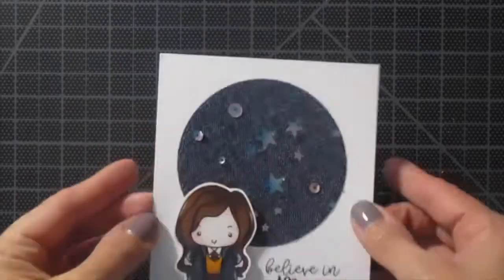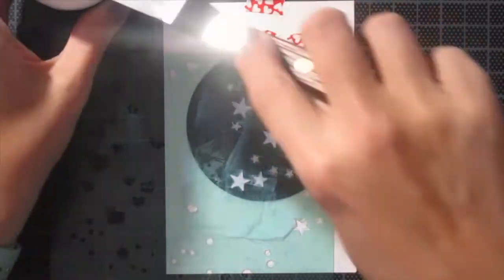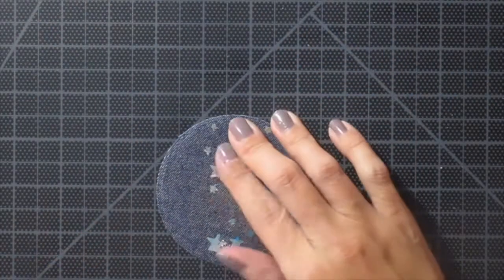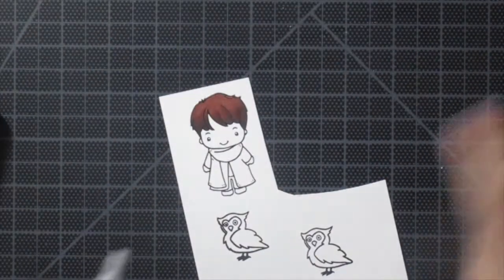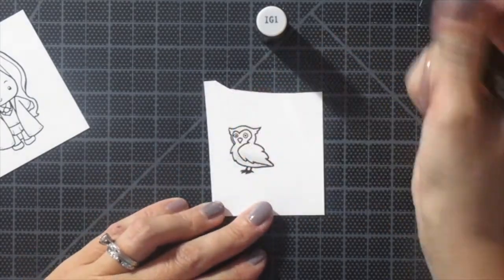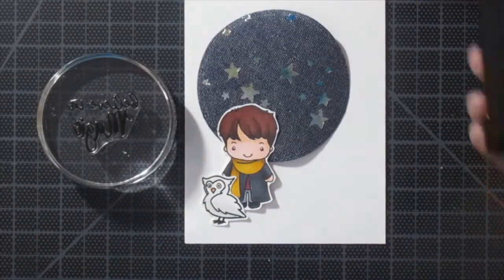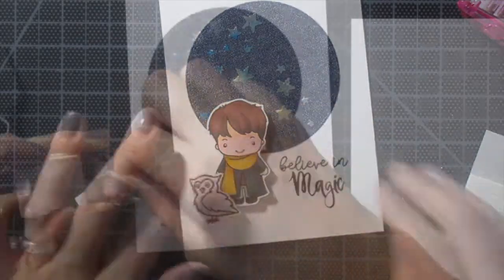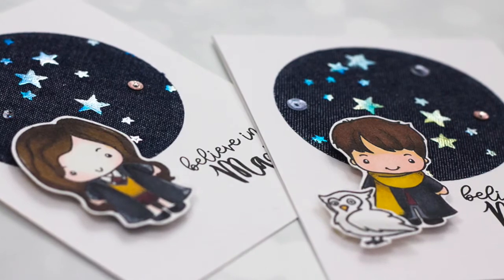Believe in Magic Harry Potter Inspired Deco Foil Cards!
It's a magical time of year, isn't it? Even though I'm knee deep in winter and holiday inspired cards, I decided to create a few magical cards of a different kind with Deco Foil Transfer Gel! So, ACCIO FOIL and let's get crafting!

Therm O Web Supplies Needed:
DECO FOIL™ TRANSFER SHEETS • LAPIS WATERCOLOR
3D WHITE FOAM SQUARES • COMBO PACK
MEMORY TAPE RUNNER XL™
DECO FOIL™ PARCHMENT PAPER
FOIL LAMINATOR • 12 INCH
DECO FOIL™ LIQUID ADHESIVE 2.1OZ
DECO FOIL™ TRANSFER GEL
GINA K. DESIGNS (3) NESTED CIRCLE DIES • DOUBLE STITCH DESIGN • SMALL SET

Other Supplies Needed:
Palette Knife
Tweezers
Denim Paper (Crafter's Companion)
Spectrum Noir Markers (Spectrum Noir)
Sequins (Craft Medley)
Stencil HS00838 (Heidi Swapp)
White Cardstock (Spectrum Noir)
Honor Students Stamp Set (The Greeting Farm)
Magic Class Stamp Set (The Greeting Farm)